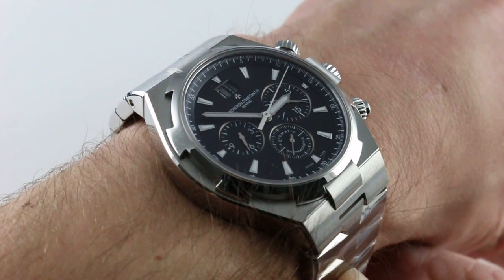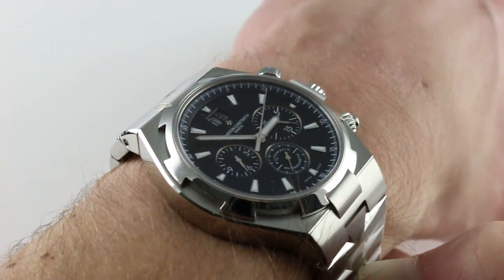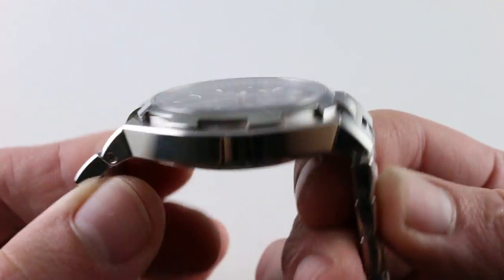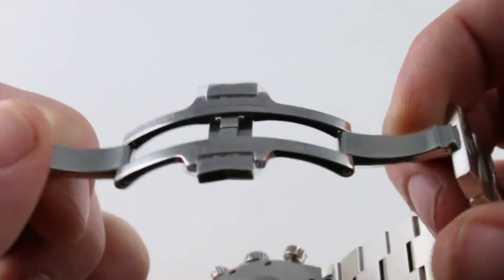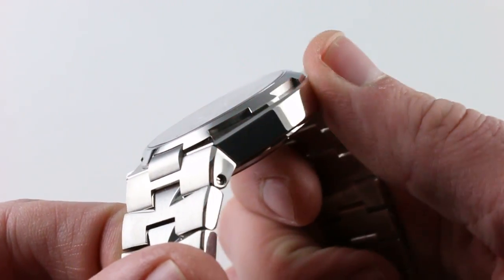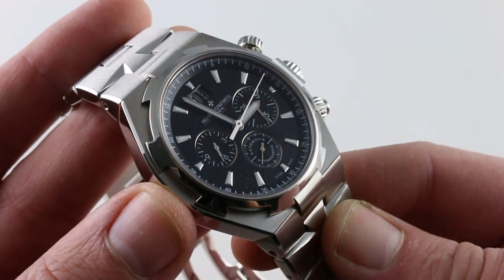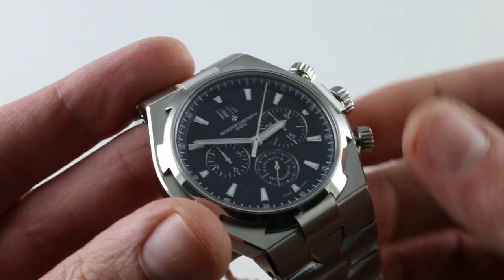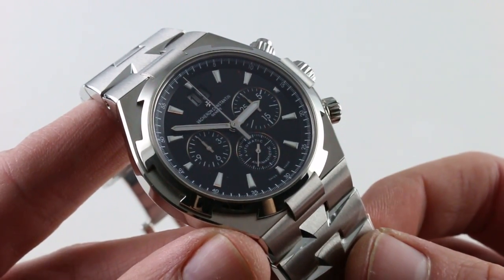Vacheron Constantin Overseas Chronograph 49150 Luxury Watch Review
This watch has sold, but shop other pre-owned Vacheron Constantin watches

This is the Vacheron Constantin Overseas Chronograph in stainless steel.  The case measures 42.5mm, it is 12.5mm thick, and 50.6mm from lug to lug.

Watch our full review for complete details!